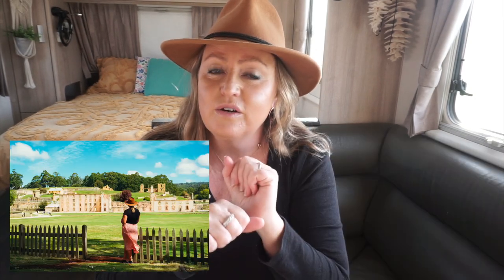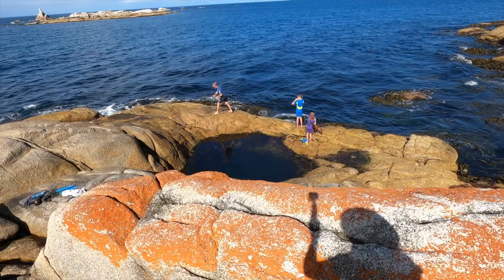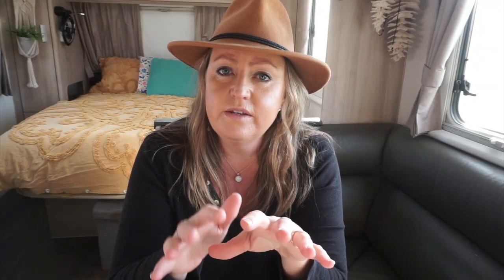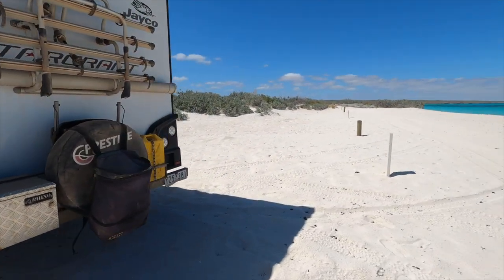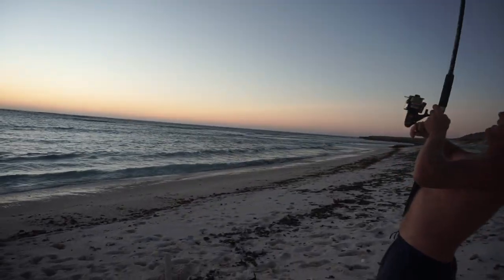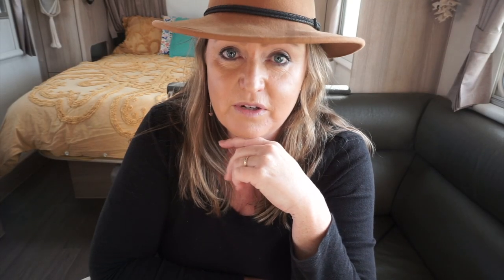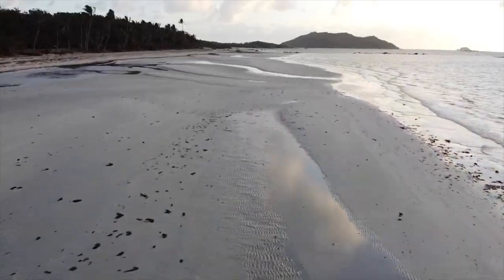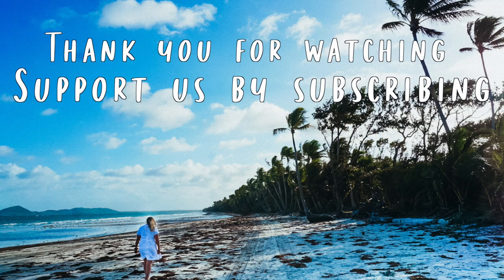Beach Camping!!! 5 EPIC camps for doing the Lap Of Australia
Ultimate Beach Camping in Australia - in this video we count down 5 EPIC camping spots right on the beach in the sand or direct access to the beach.  These are camping grounds you do not want to miss if you are doing the lap of Australia.

There is nothing like waking up with the gentle waves lapping on the sand and opening the door to the sand on you feet. ( and all through your bed and van hehe) If you are caravanning around Australia there are so many spots to camp and some that are incredible like this and there are many many more unreal beach camps you can stop at on your lap of Australia.

I am passionate about helping families plan their Aussie Road Trip and I'd love to show you more - just let me know by making a comment.

These spots are in these states: Tasmania, South Australia, Western Australia and Queensland.  If you have a favourite let me know!!!

Here are some other videos you might enjoy that highlight some epic beach camp vlogs:

Thanks for joining us on another video, feel free to drop us a comment if you have a general or particular question. Cheers!

If you like our video’s we would love to keep sharing our adventures with you, so please hit that subscribe button and hit the bell to be notified of our new videos

Live Life and Explore

Donna, Bucko, Tex & Tilly xox